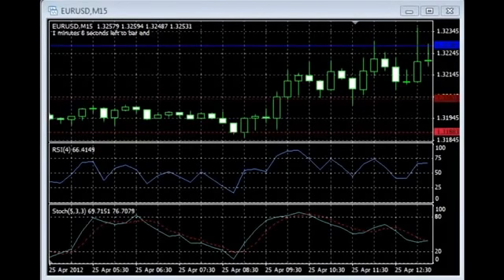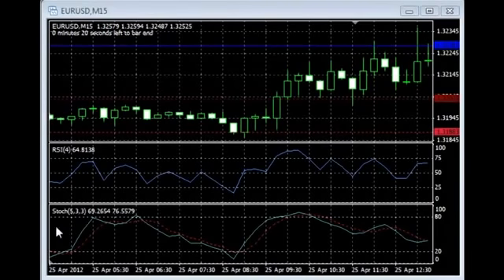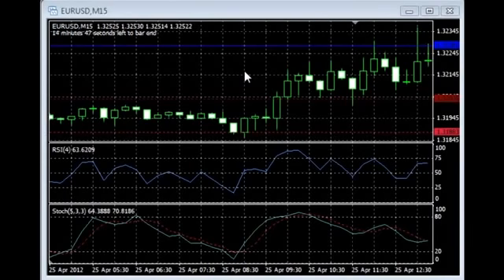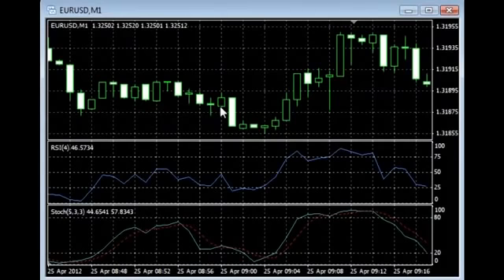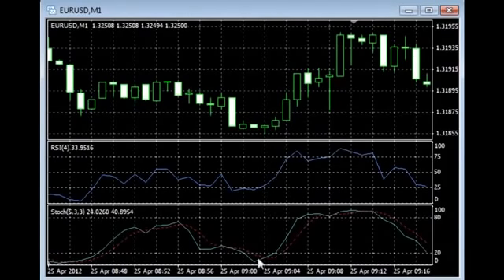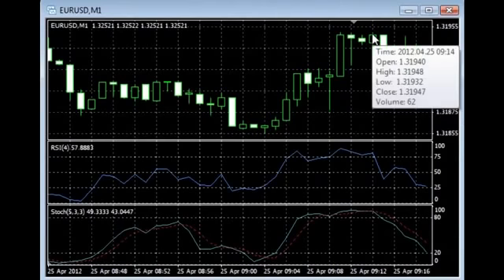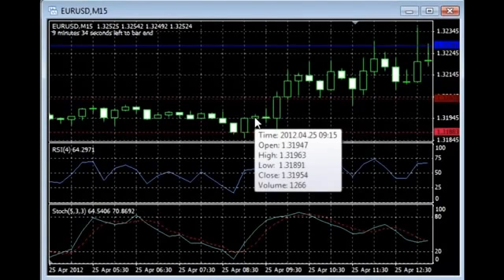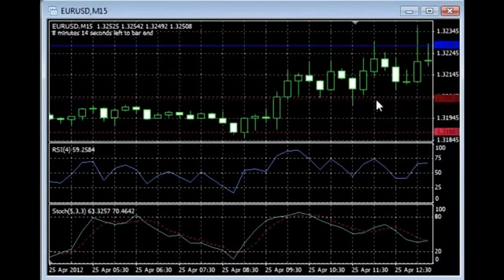Winning Trading Method On MT4 Platform